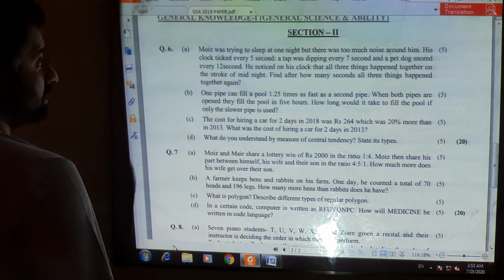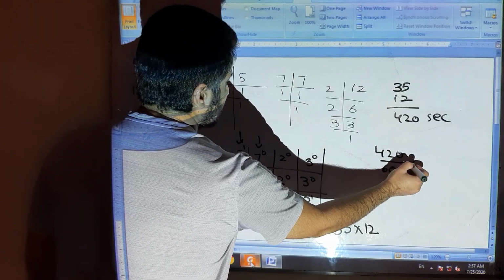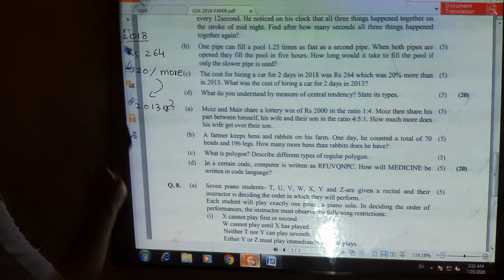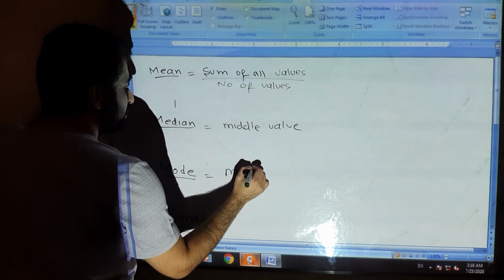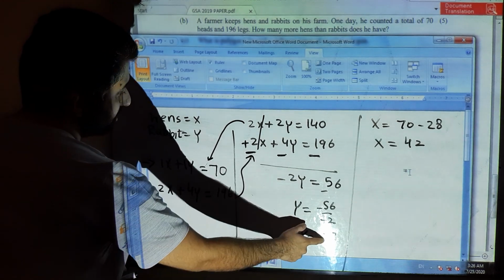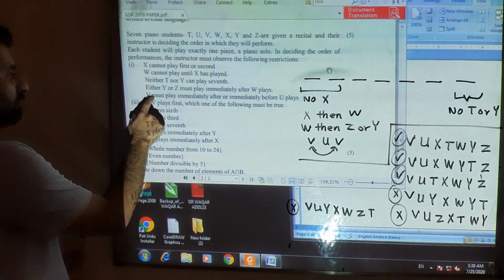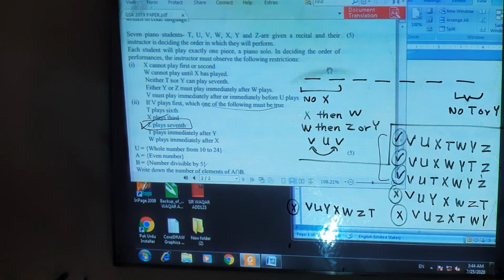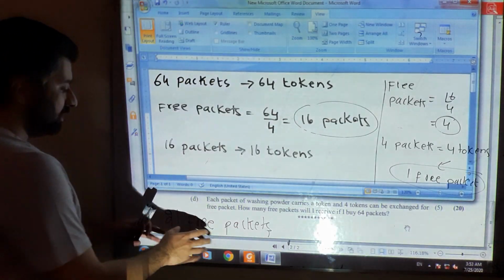Css Gsa 2019 Complete paper Solved Q6 Q7 Q8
In this video,i have solved complete portion of general ability